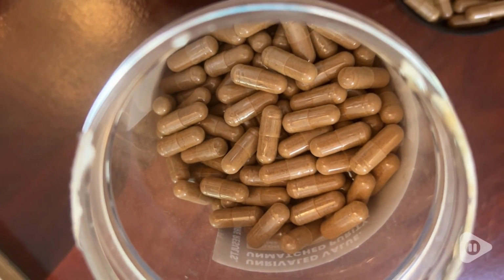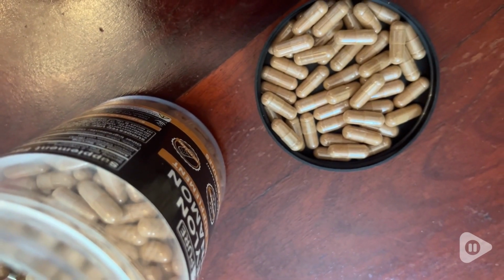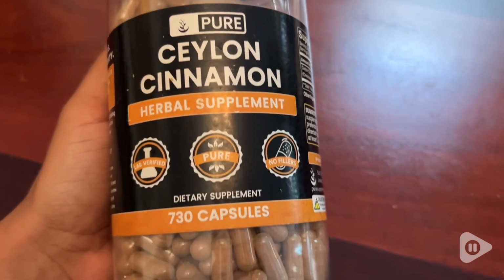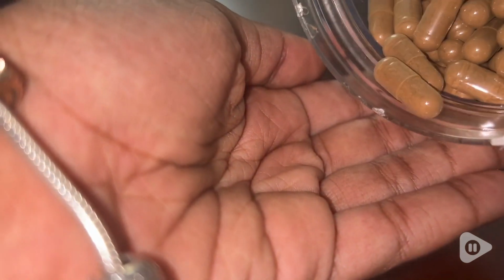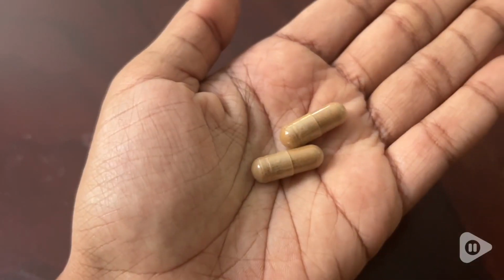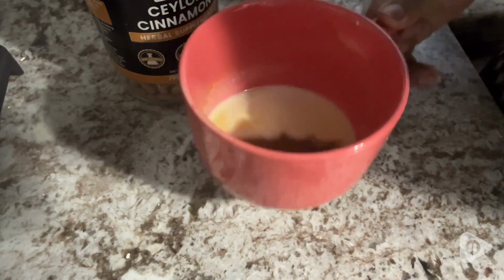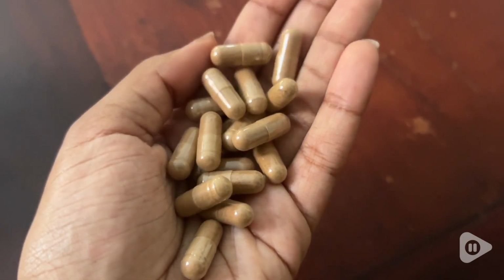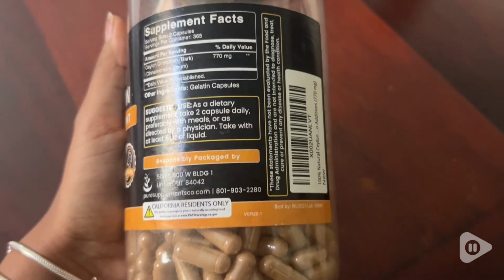Pure Original Ceylon Cinnamon | Our Point Of View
Pure Original Ceylon Cinnamon

Ceylon Cinnamon Capsules are filled with a single ingredient, providing a pure undiluted supplement
Ceylon Cinnamon is also called "True Cinnamon" and is native to Sri Lanka
Always Pure: No additives, stearates, or rice fillers
365 Day Supply: 1 year of peak health support
Packaged in Utah, USA